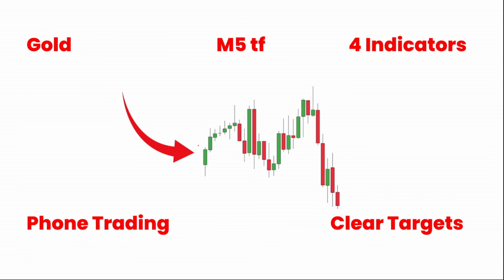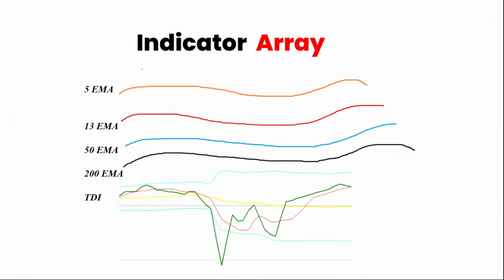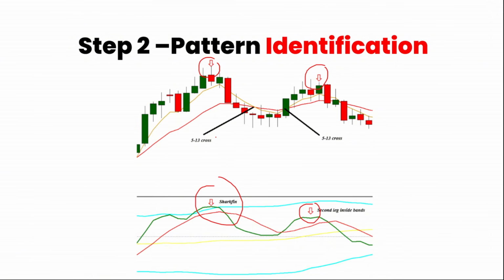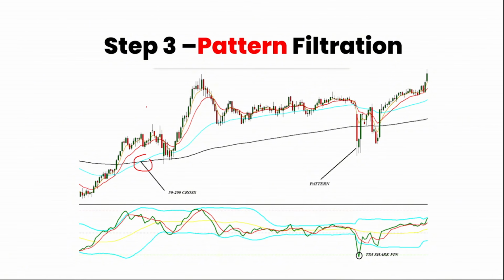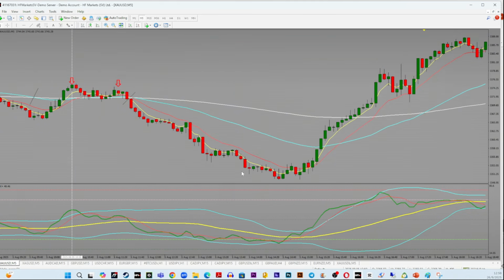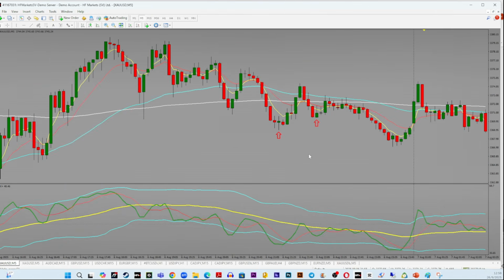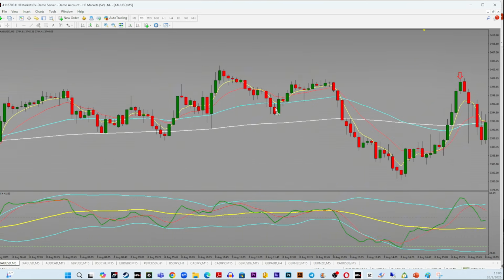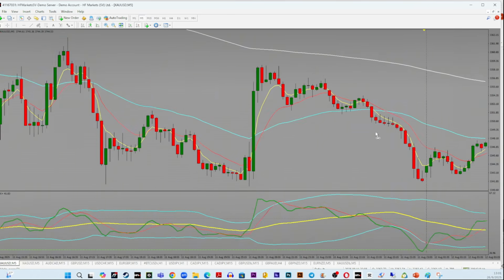One Setup - One Pair - One Timeframe Is All You Need